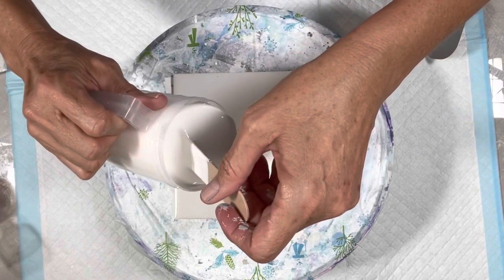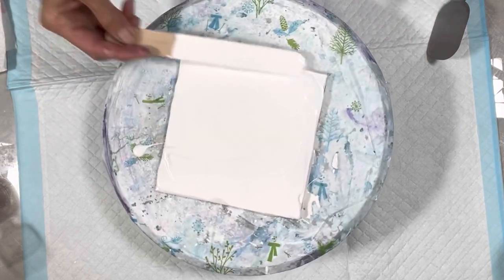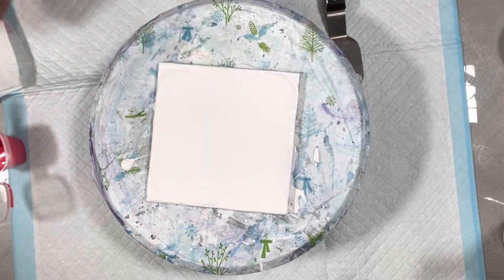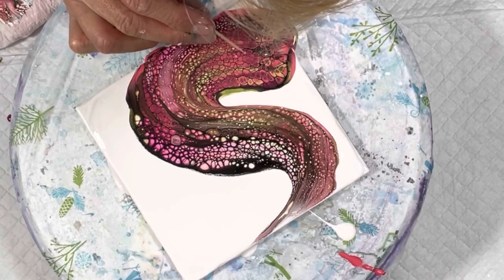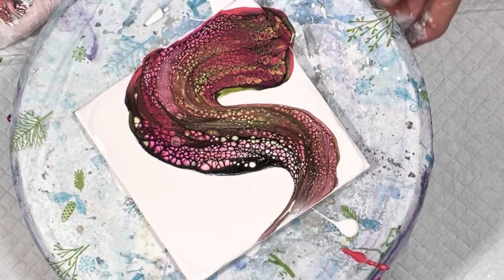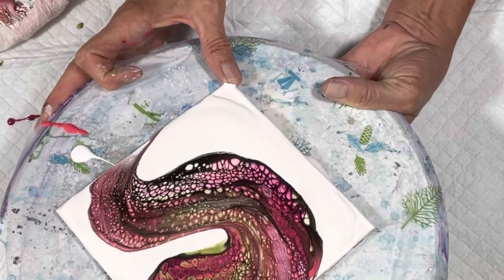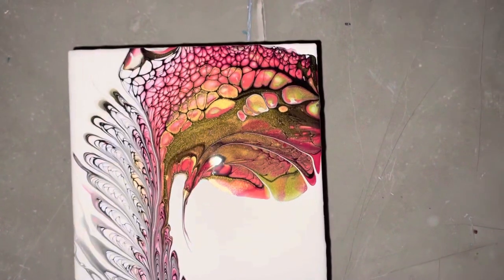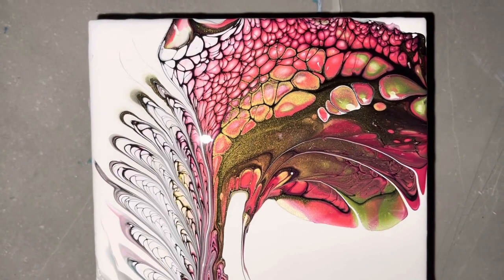TLP Combover - Fun Feather Effect | Acrylic Pouring | Sheleeart Style swipe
Hi guys!! Sorry I’ve been MIA lately. Had to attend a funeral for my dear aunt Yvonne in Canada. It was as lovely as she was in life!!

Came home to a raccoon invasion in my house!! What a mess! Then Lima!! Whew! I’m exhausted.

I did these sheleeart swipes before I left, I’m jonesing to paint, so there’s more to come!!

I tried the Shelee inspired combover! Too much fun!

COLORS
TLP
Watermelon
Ore
Asparagus

TUBE
Amsterdam permanent violet red

CELL ACTIVATOR
Amsterdam oxide black
Aussie floetrol

You can purchase TLP pigments at
Fluid-art.co

Brand New Beginning - Oman
Work Work - Harvio